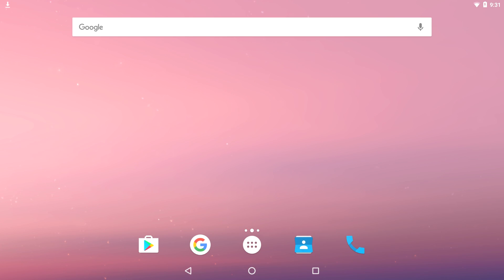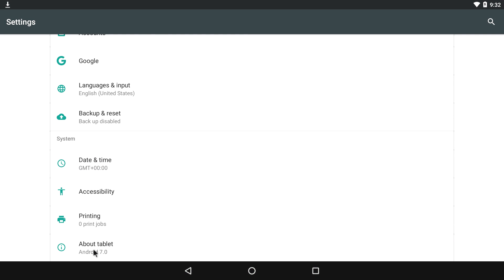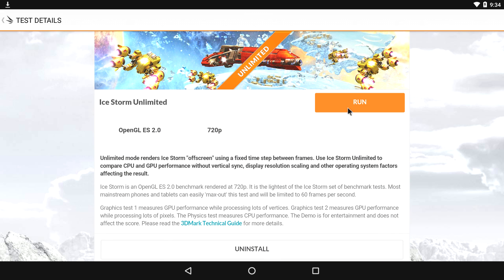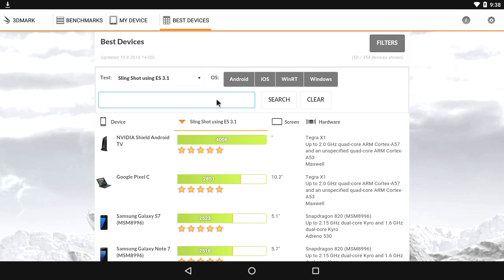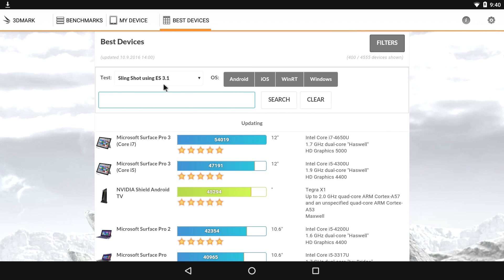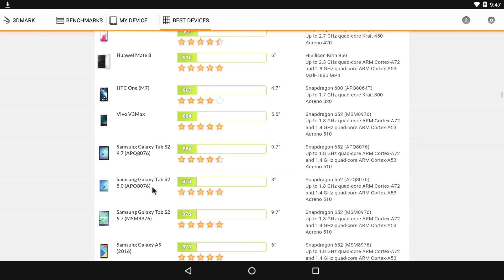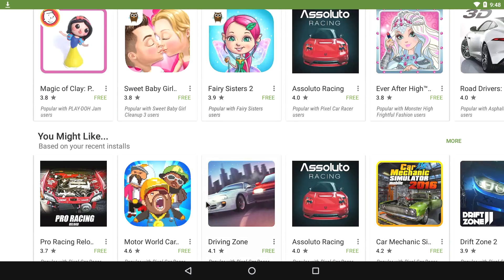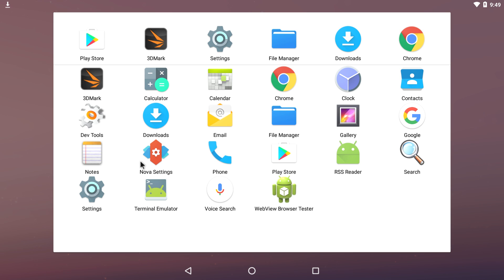LattePanda Android 7.0 Nougat 3DMARK Benchmarks And Quick Look